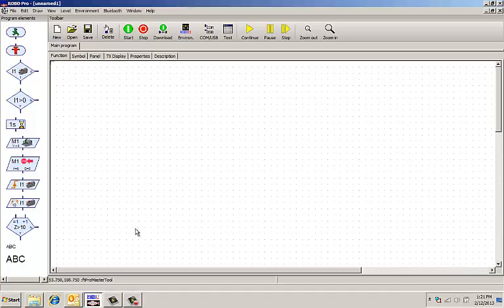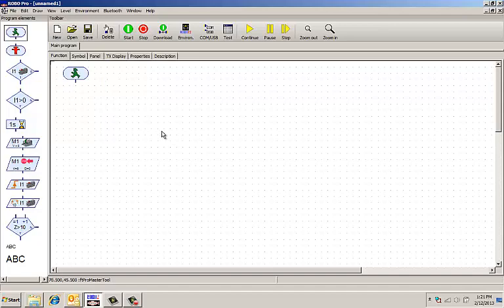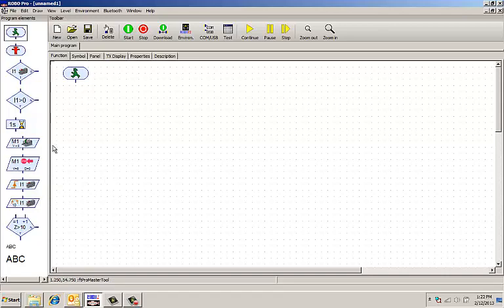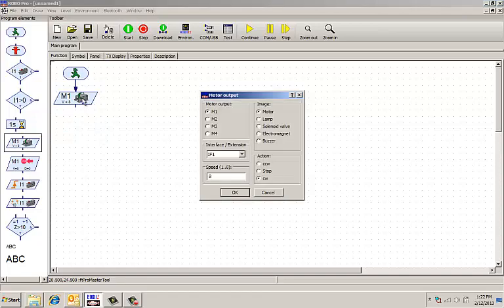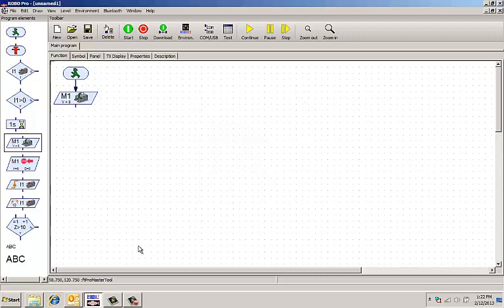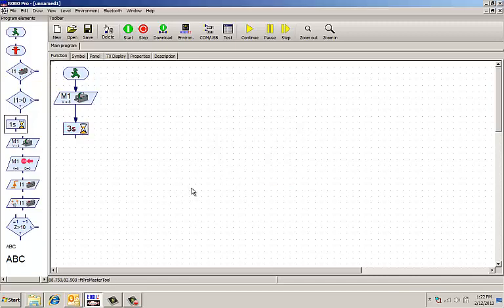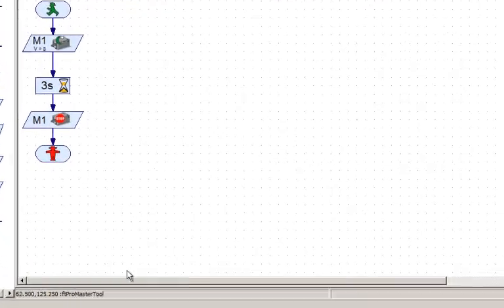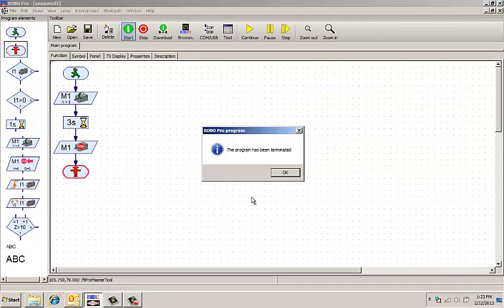Fischertechnik Motor On